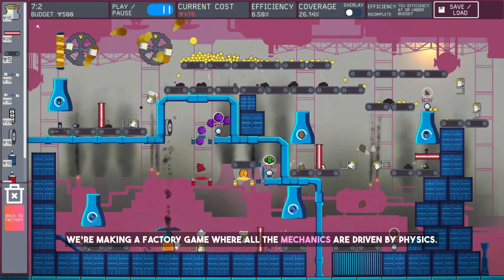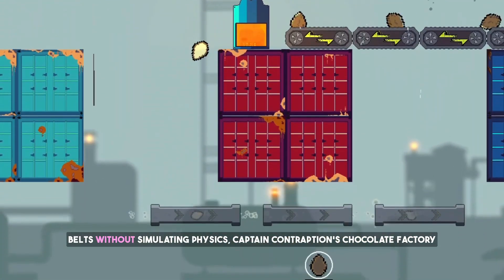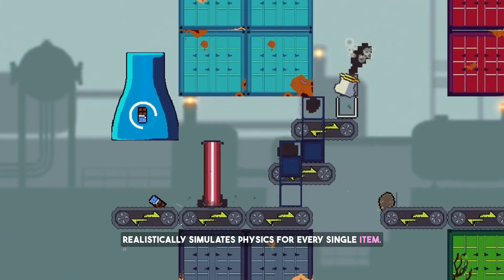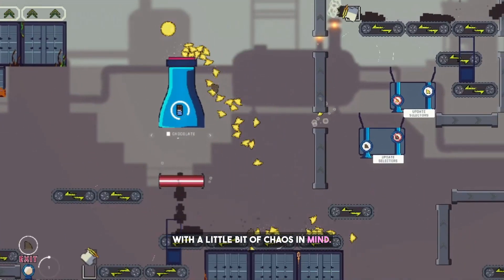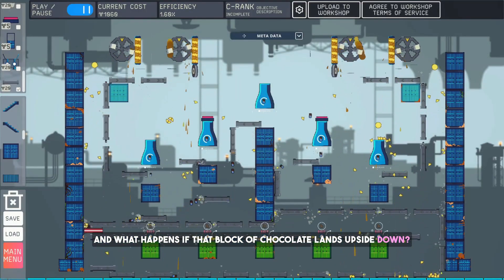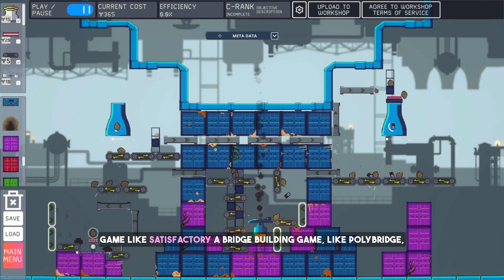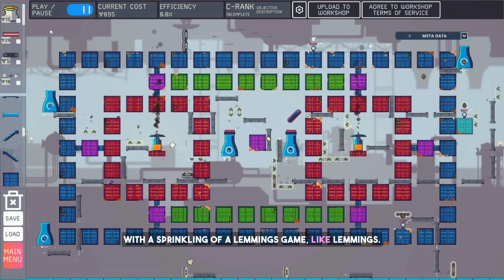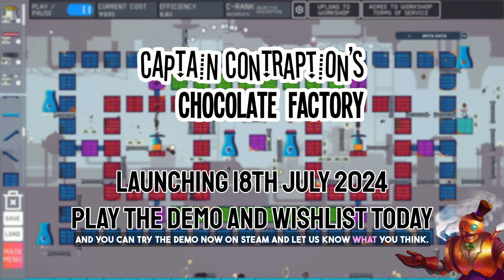Captain Contraption's Chocolate Factory "Explainer" Gameplay trailer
We're making a factory automation game where all the mechanics are driven by physics. It's called Captain Contraption's Chocolate Factory and you can try the demo now by searching for it on Steam!